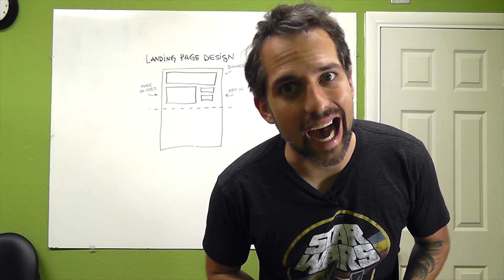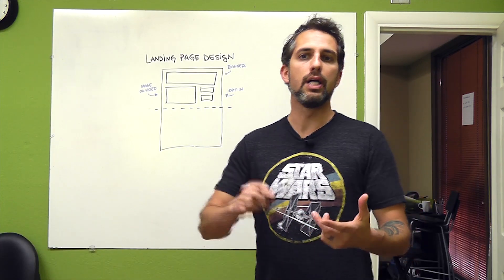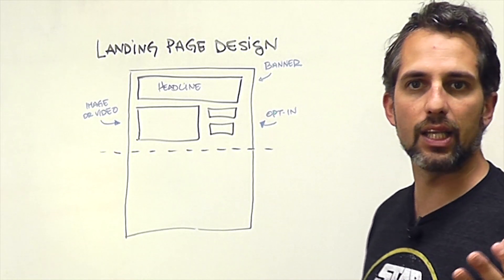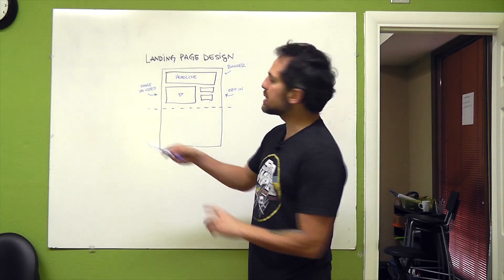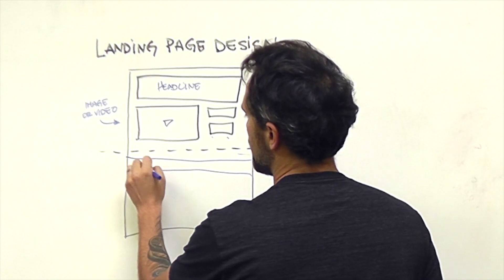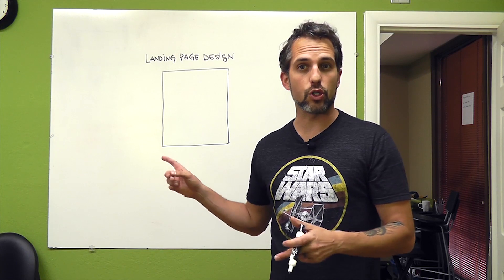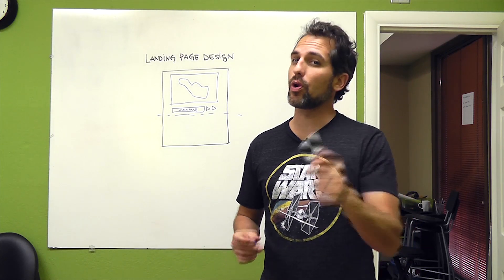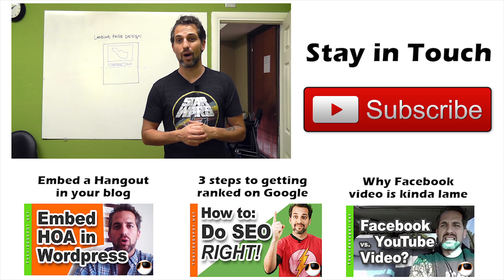Wordpress Web Design Tutorial: Create a frickin awesome landing page without buying software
and convert more of your website visitors FASTER! In this video, I'll show you two high-converting landing page web designs for Wordpress or other CMS. Watch this video for an in depth look at how to construct a landing page for leads and sales.

Video Notes:

0:36- definition of a landing page is any page that a viewer lands on after clicking on an ad. These pages are intentioned to convert a viewer to a lead or a sale.

There are a few different kinds of landing pages:

Product pages
Buy pages
Squeeze pages

1:29 Simple Landing page designs for opt ins should not have any navigation. Your Banner should match your branding and include your headline. Include a left-to-right workflow and use a video or image so the viewer knows your value proposition immediately. Your opt in email

3:26 Conversion tip: never ask for information that you don’t need to move the customer to the next step. Keep most of your designs above the page and don’t include too much information- it comes off as creepy.

5:00 Develop your landing page in rows and columns. Use a 1-column row to place headlines and value propositions. Use a 3 column row to place 3 testimonials or feature benefits.

7:00  landing page designs for products using a lead-pages template.

8:00- 3 different ways to look at the landing page design

1- click the ad
2- they go to the landing page
3- confirmation or thank you page